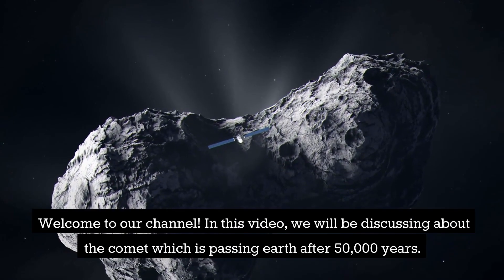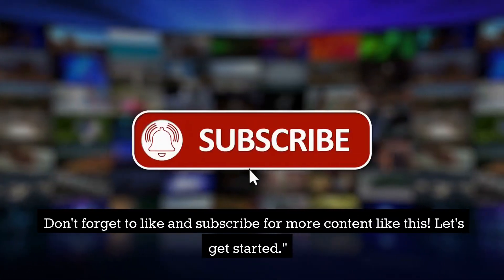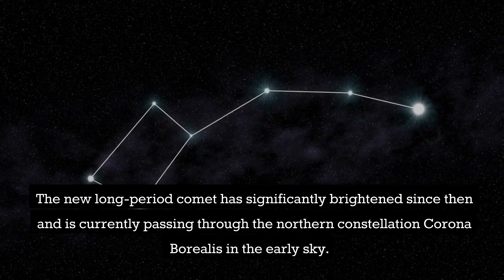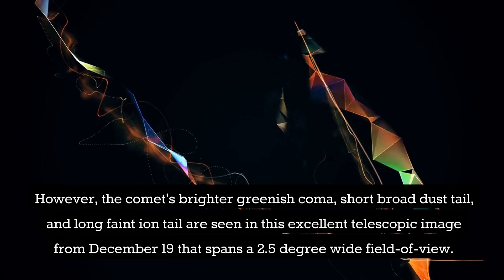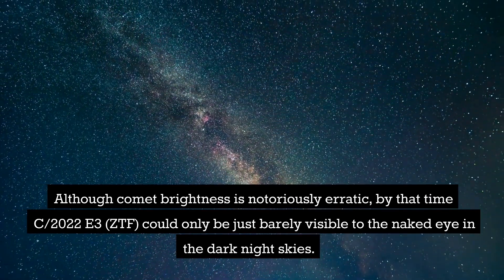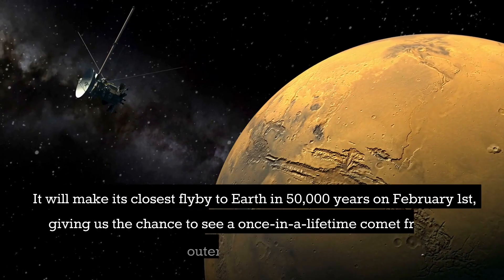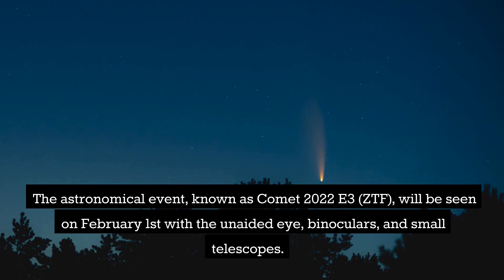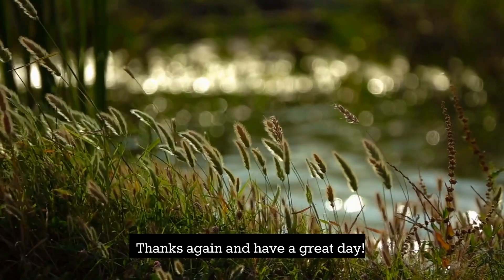Rare Comet Passing Earth After 50,000 Years. When Can You See It?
In this video we’ll walk you through:
- The complete details about the comet
- How rare is the comet?
- When can you see it?

Our channel will provide you the answers to the most weird and strange asked questions. It also has the answers for the questions which you never knew existed. I hope you have a fun session with our videos!!